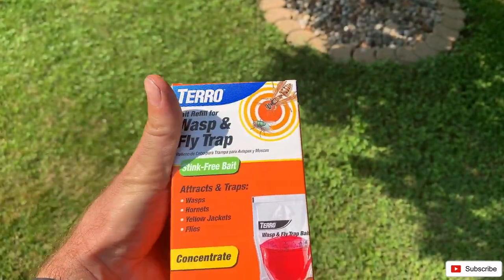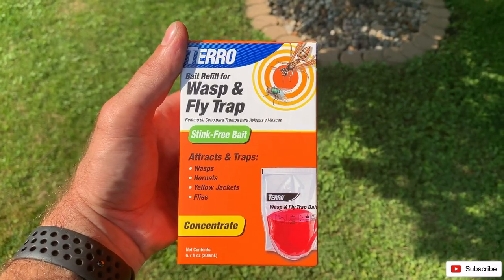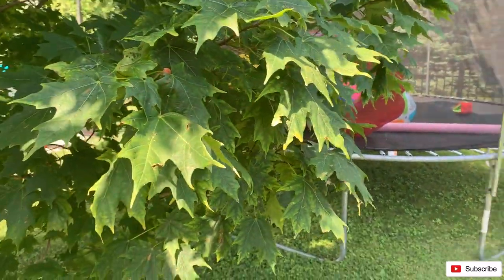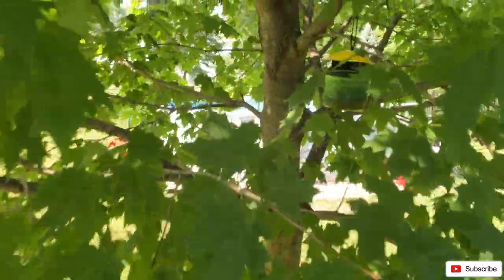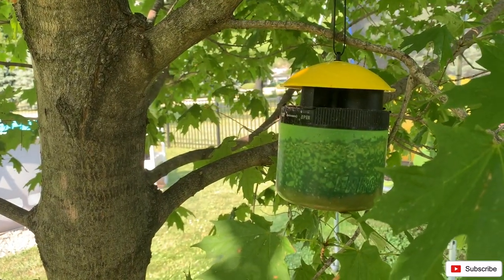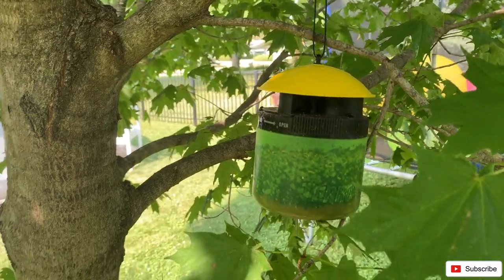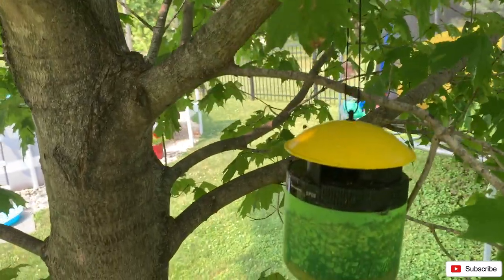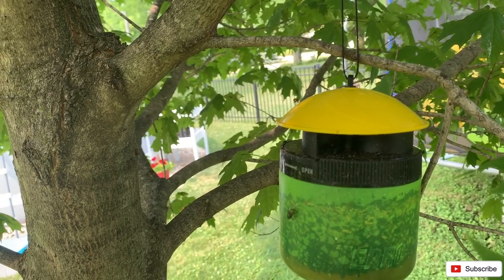How to Kill Flies Now!!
This video is a follow up on the How to Keep Flies and Birds off your pool.

Id love to here how you keep pests away.